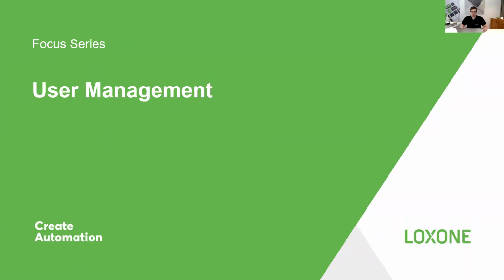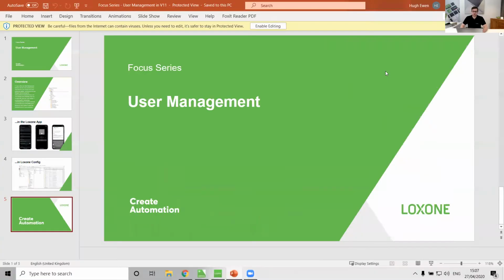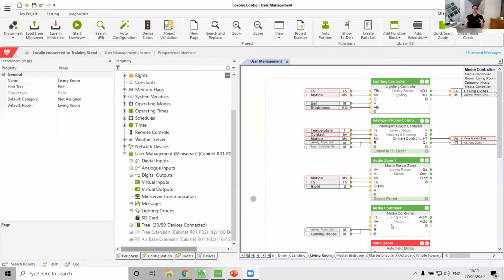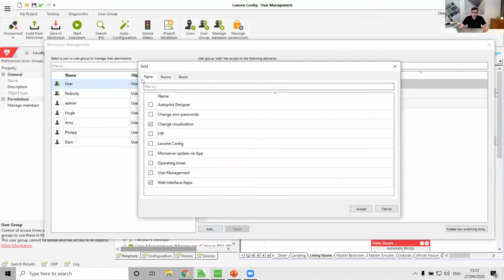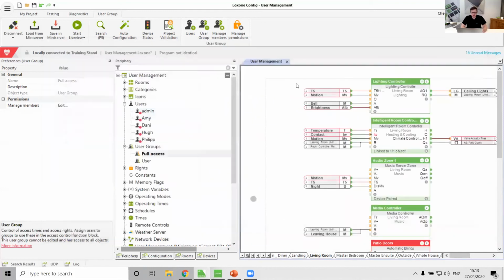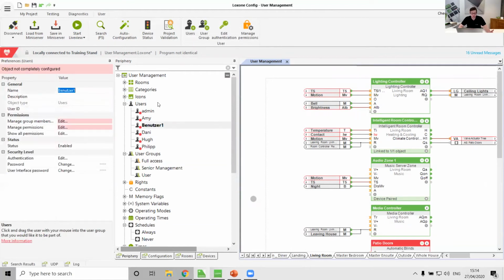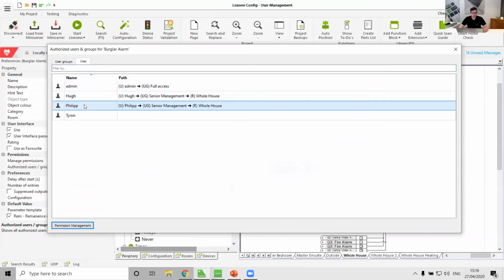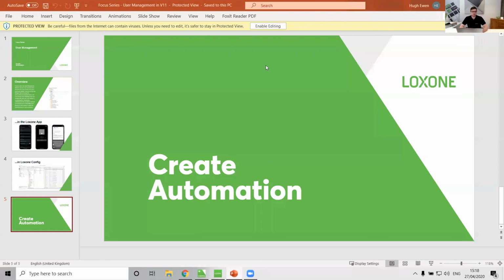Focus Series | User Management V11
Join our Partner Coach, Hugh Ewen, as he takes an in-depth look at user management and teaches you about the user-management features in Config & App V11.